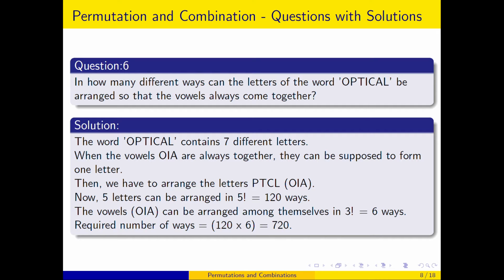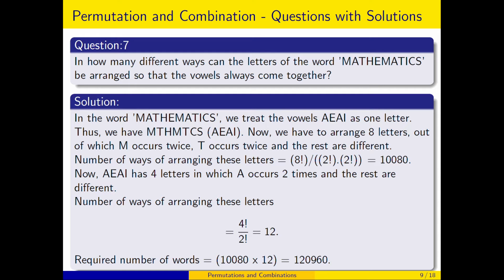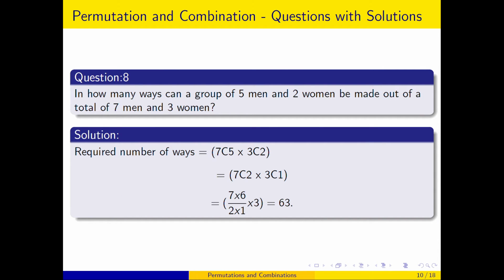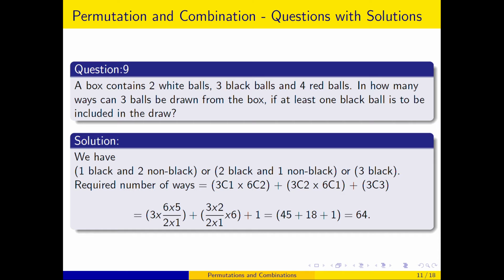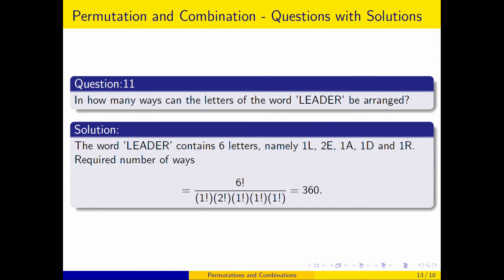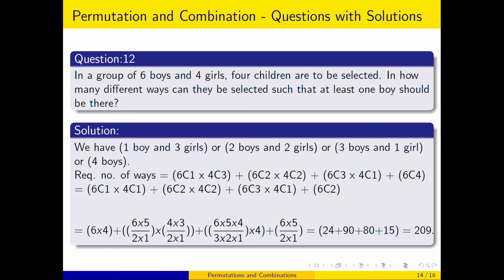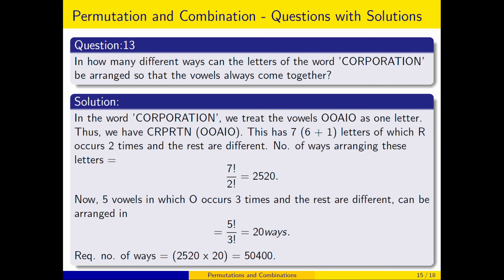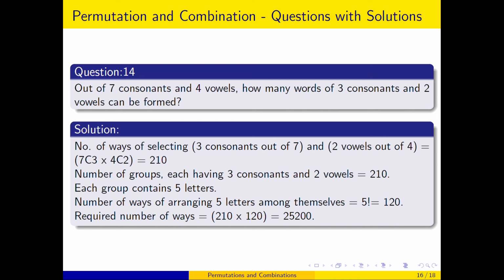Permutations and Combinations-PART 2-Questions with Answers- CompetitiveExam Questions with Answers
Permutations and  Combinations-PART 2-Questions with Answers-For all Competitive  Examinations-TNPSC-Mathematical Aptitude Questions and Answers

Competitive Exams#Aptitude#Permutations#Combinations#Mathematics#CollegeMathsChannel